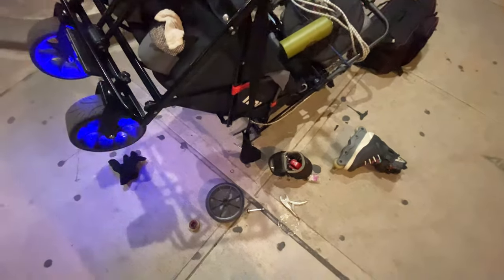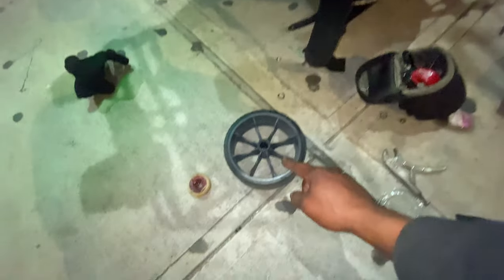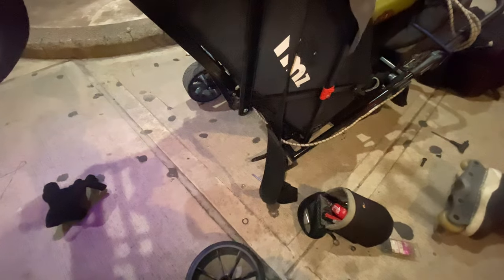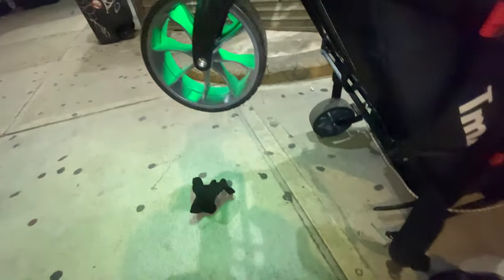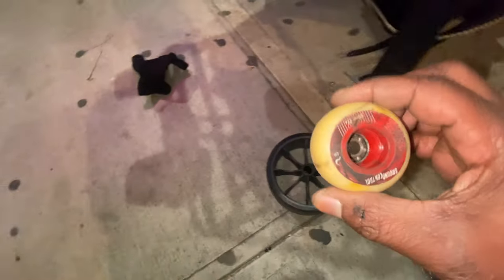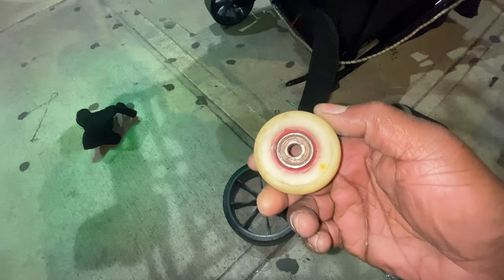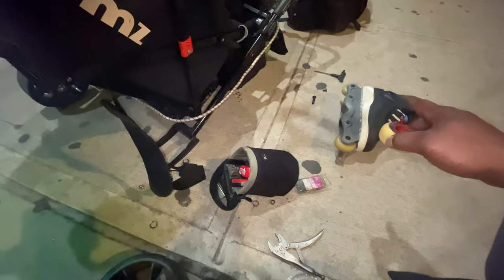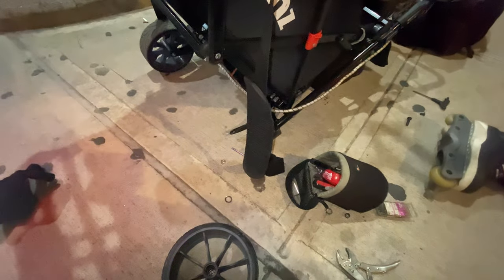Chill Camping Wagon Update - Wagon Fail | Ball Bearings and Frame Problem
NEW Wagon

SmallRig Universal Smartphone Video Rig Kit
Apple iPhone 12, 128GB

Amazon links
Use your smartphone as a monitor - Accsoon SeeMo HDMI to USB C Video Capture Adapter
SUNWAYFOTO PC-03 Tablet Laptop Mount
Canon EOS R10 RF
Bose QuietComfort 45 Bluetooth Wireless
UGREEN 65W USB C Charger
Apple AirPods Pro
Sony WF-1000XM4 Industry Leading Noise Canceling
Bose SoundLink Flex Bluetooth Portable Speaker
JBL Flip 6